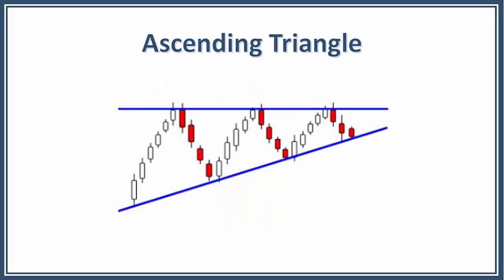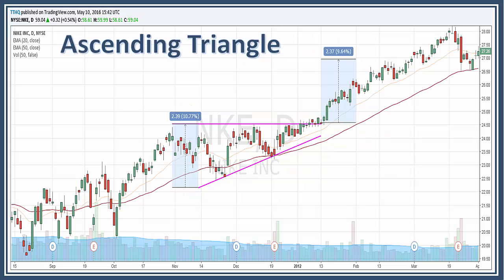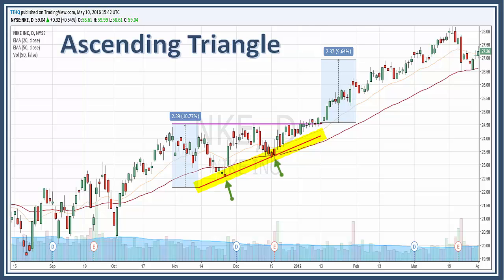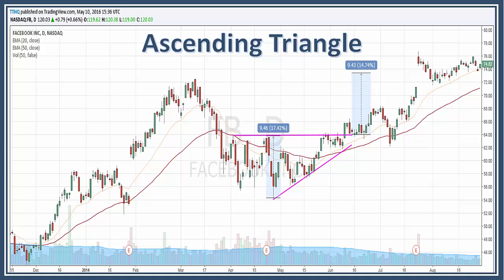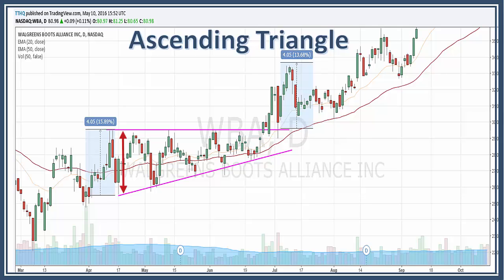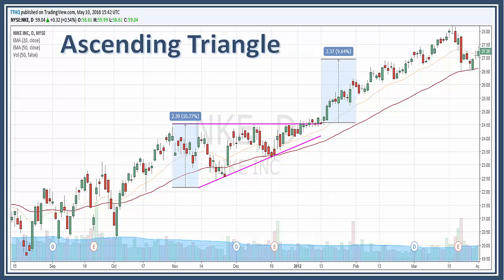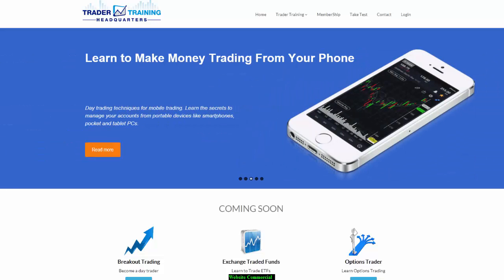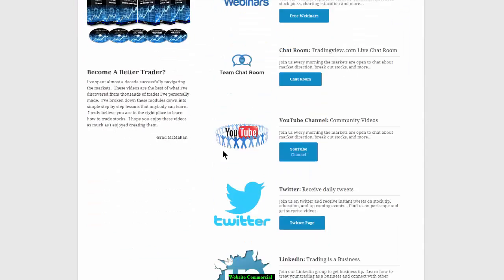Ascending Triangle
An Ascending Triangle is a bullish chart pattern that consists of two trendlines: 1) a horizontal trendline at a level of resistance defined with no fewer than two swing highs and 2) an upward slanting trendline connecting a series of higher swing or pivot lows...